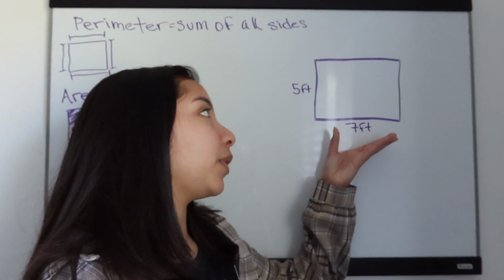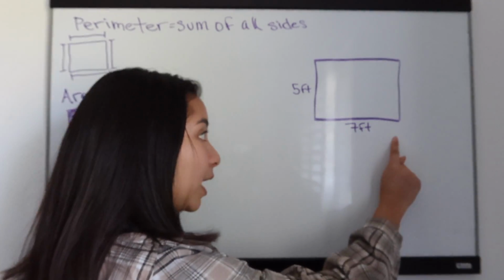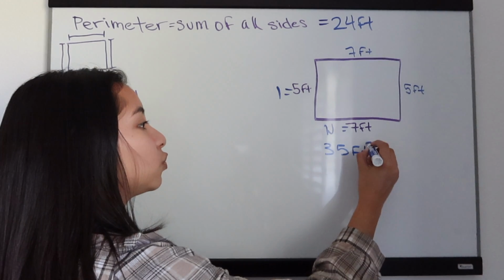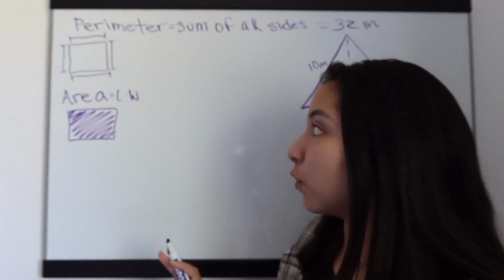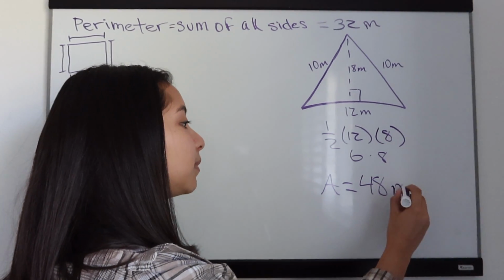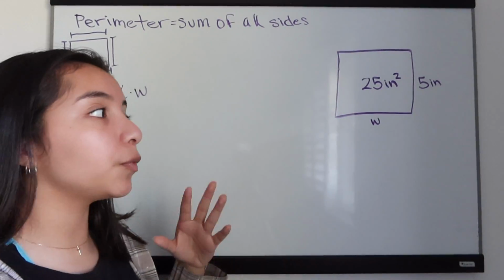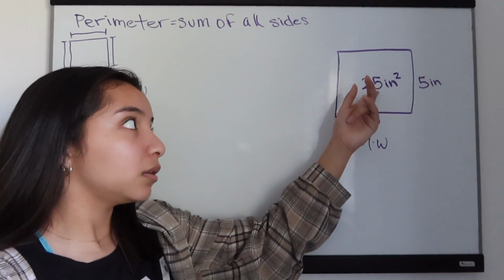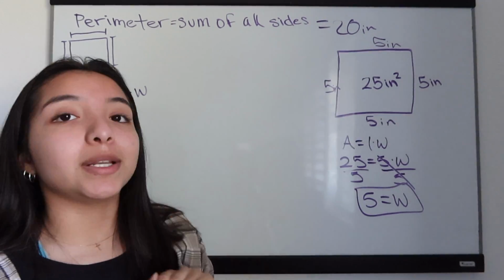How to find the perimeter and area of a figure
Skip Through Video
0:00 | Intro
0:09 | What is perimeter and area?
0:45 | Problem #1
2:44 | Problem #2
4:36 | Problem #3
5:27 | Problem #4
7:41 | Outro

Please let me know how I can improve.